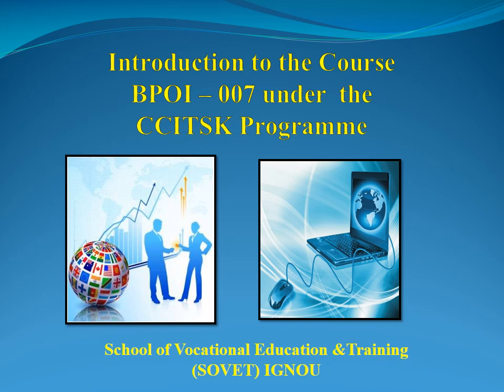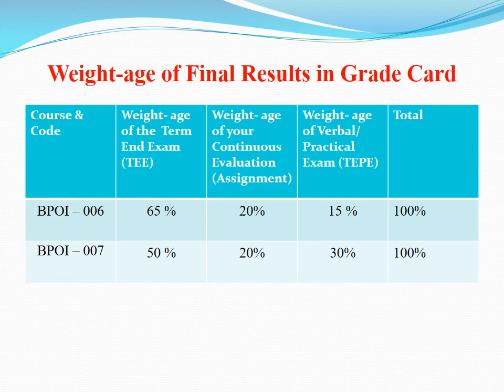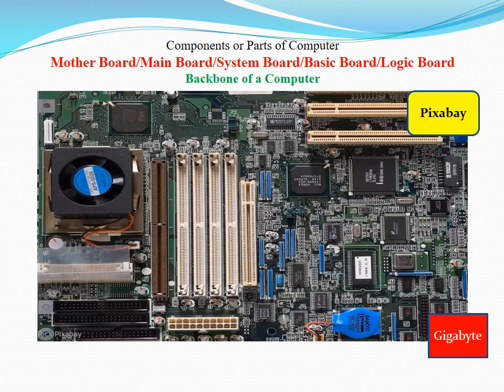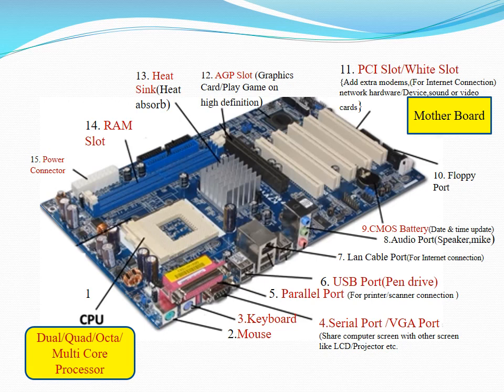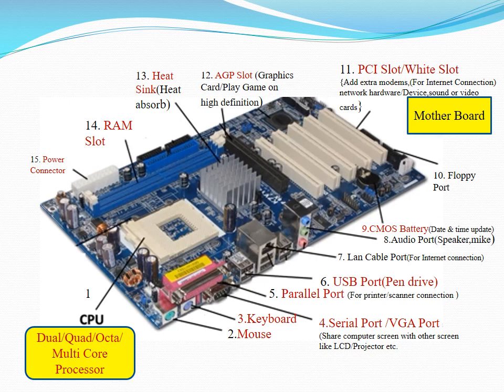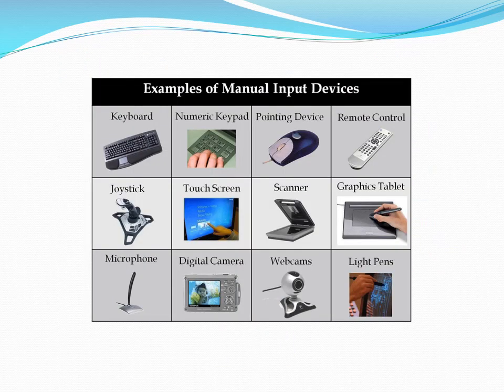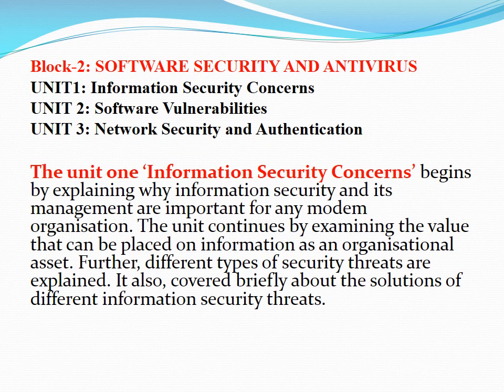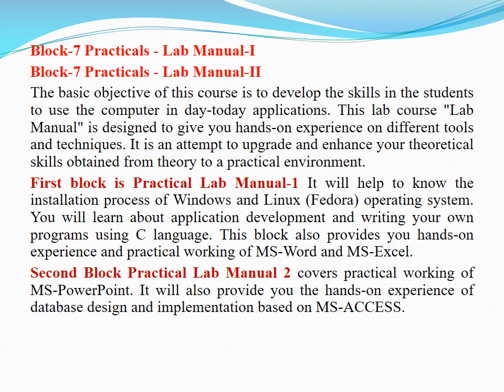IT Skills BPOI 007 CCITSK Introduction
What is meant by basic IT skills?
Basic computer skills course covers the most common usages of a computer, including a majority or all of the following: understanding the basic notions of computer manipulation; managing computer files, word processing, using spreadsheets and databases; creating presentations; finding information and communicating.